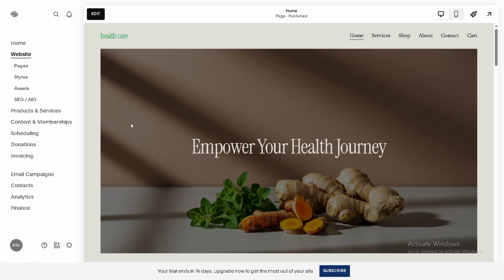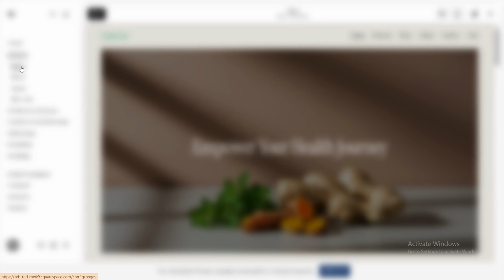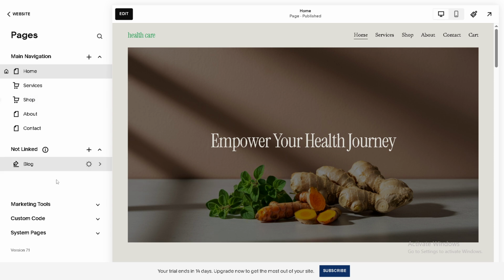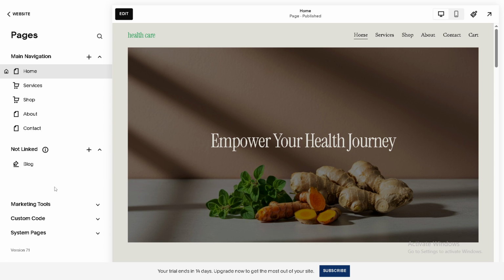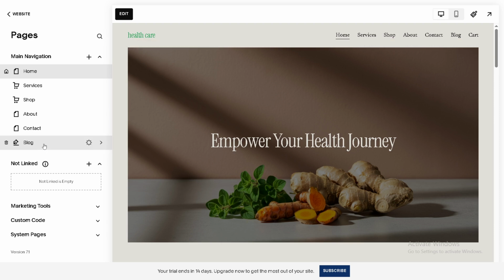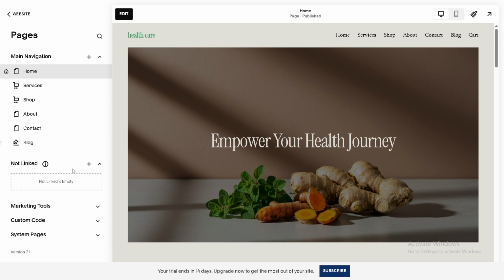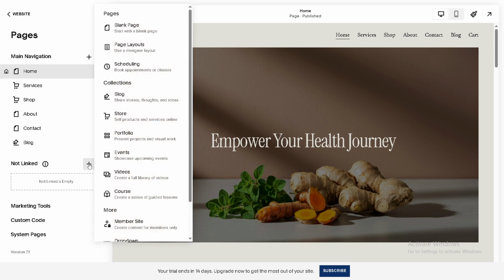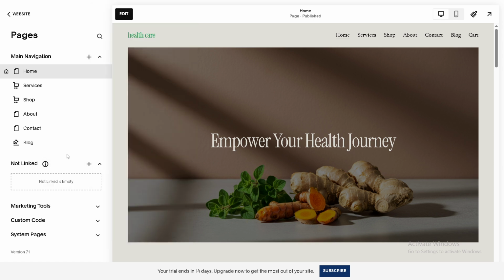How to Use the Not Linked Section on Squarespace (Step By Step) (2026 Guide)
How to Use the Not Linked Section on Squarespace (Step By Step) (2025 Guide)